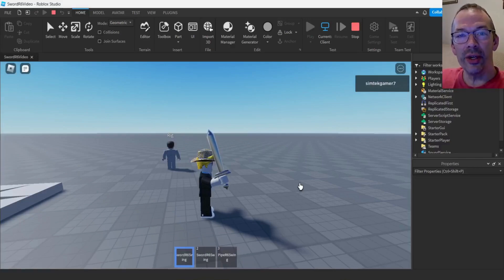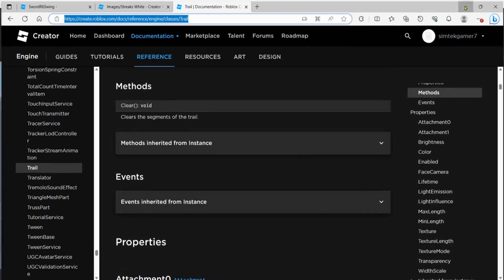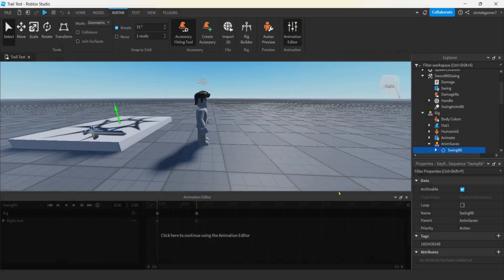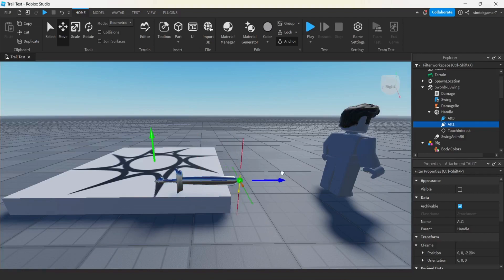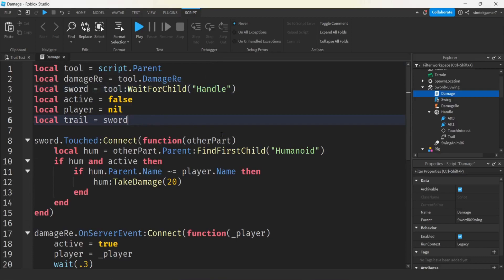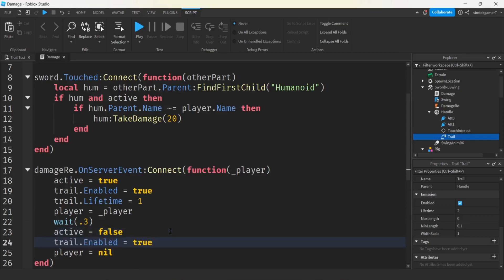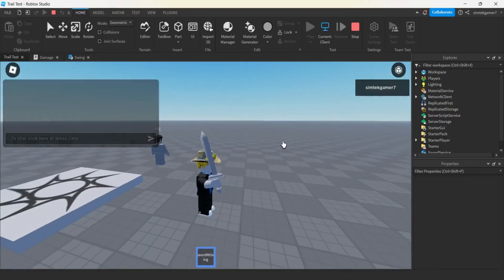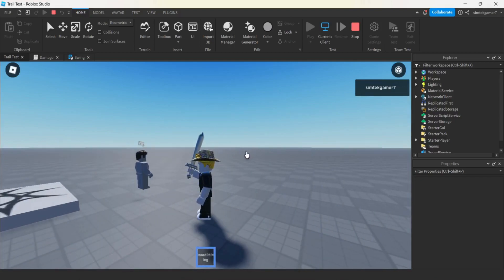How to Add a Trail Effect | Roblox Studio | 2023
Trail effects for a swingable weapon